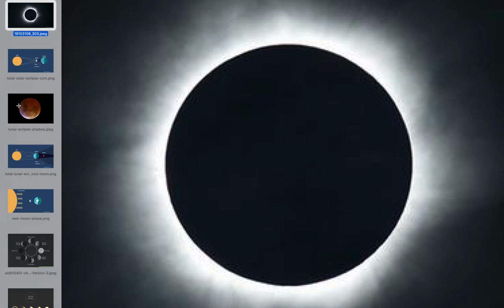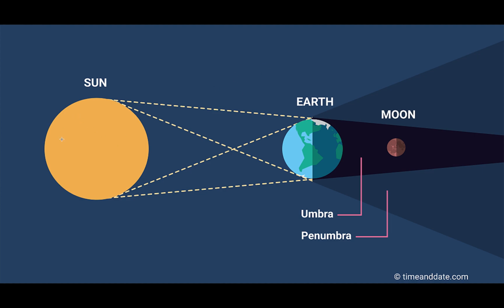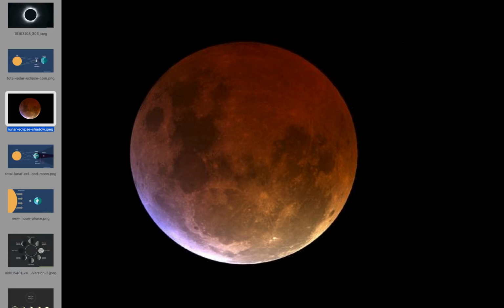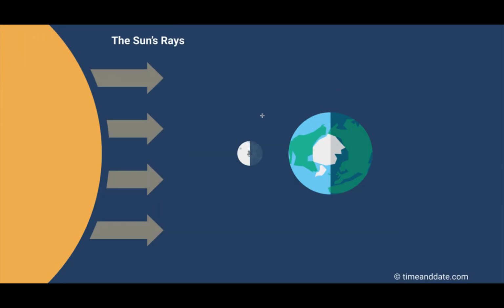Earth Shine, Debunks the Globe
A Video detailing how Claimed Earth Shine, Debunks the Globe Model.